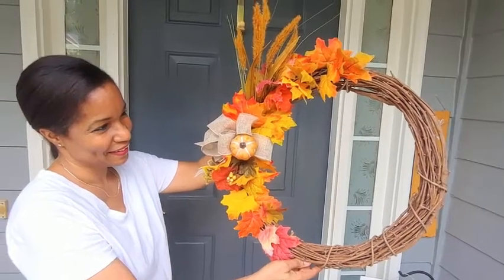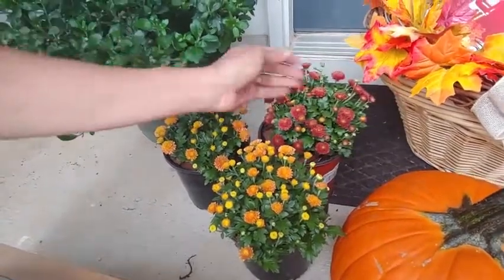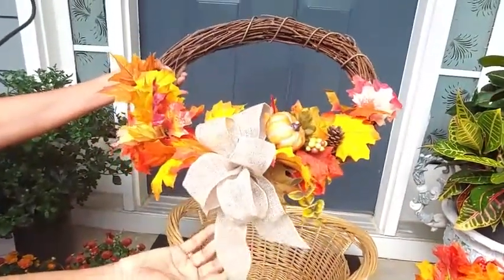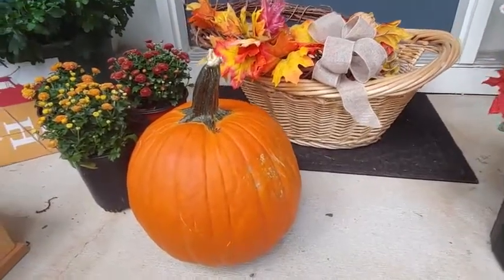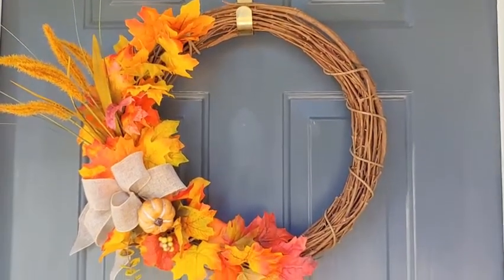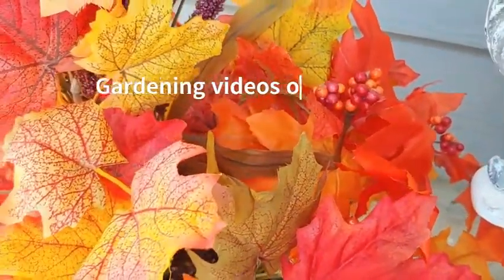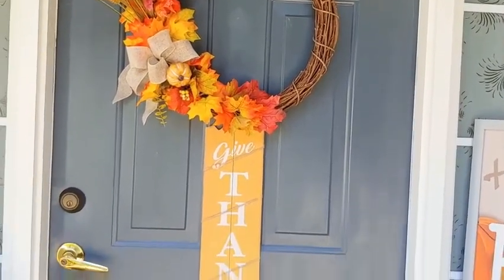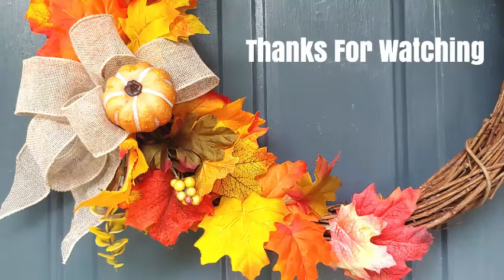How to Decorate a Small Porch for Fall Farmhouse Style | prettyorange22 | @MarlenesHowTo’s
In today’s video I will be showing you how I decorated my small front porch for Fall in a Farmhouse style. I will be using the warm colors of Fall. You will see Chrysanthemums, pumpkins and other items of the Season. Hope this inspires you and gives you great ideas.
This was a fun open collaboration.
Be sure to check out the other ladies channels listed below for more ideas.